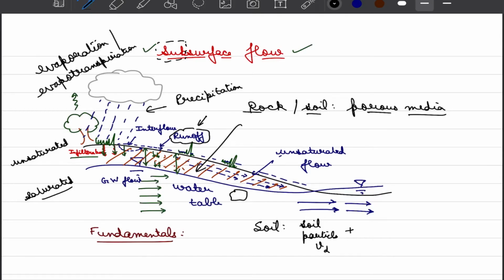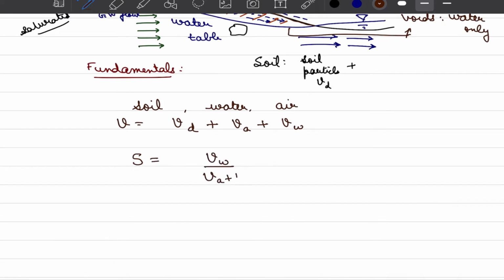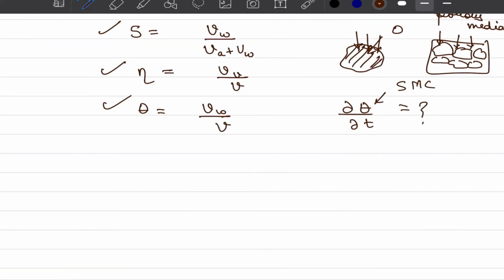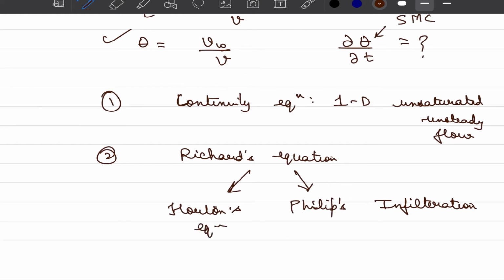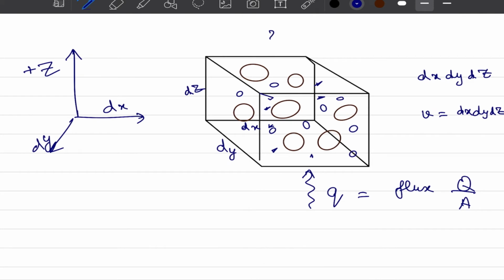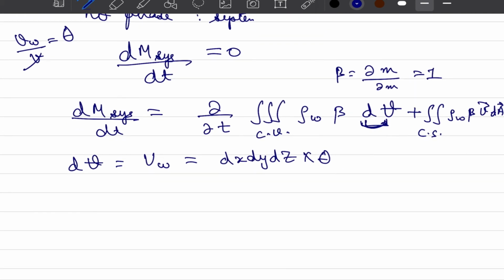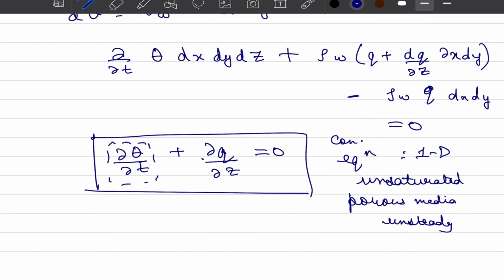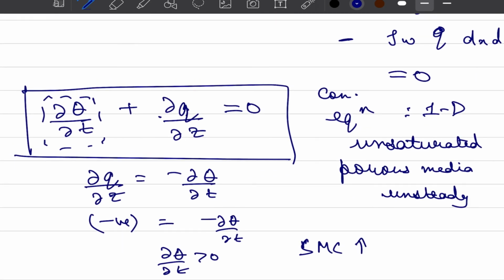5.1 subsurface flow: introduction